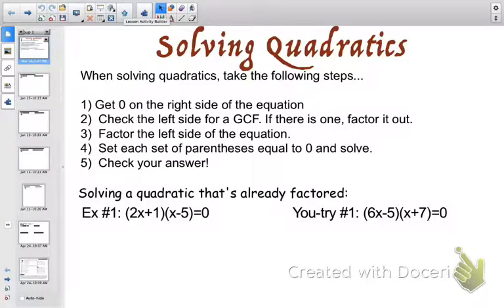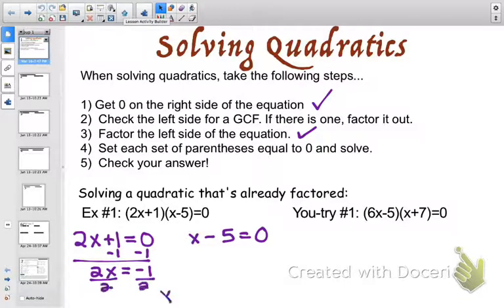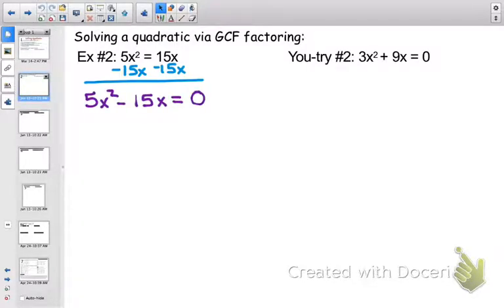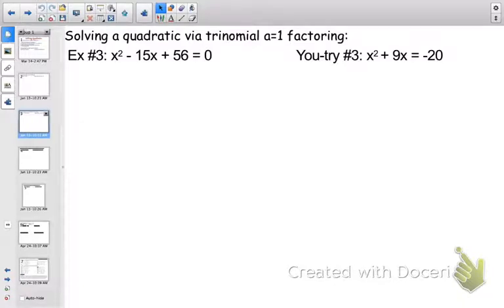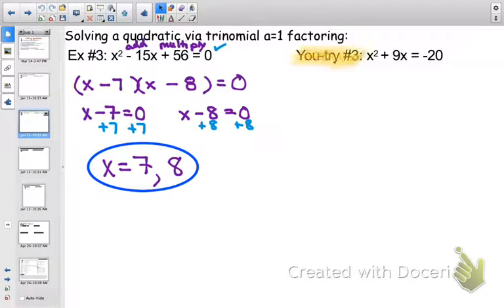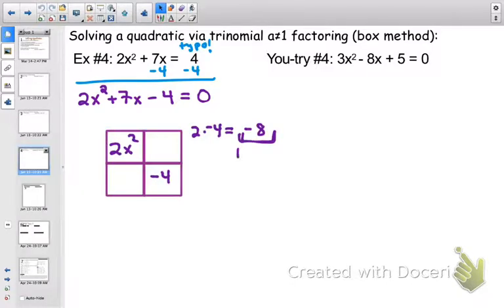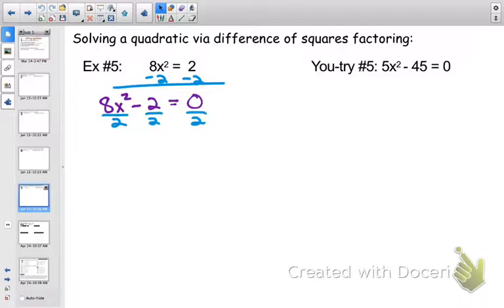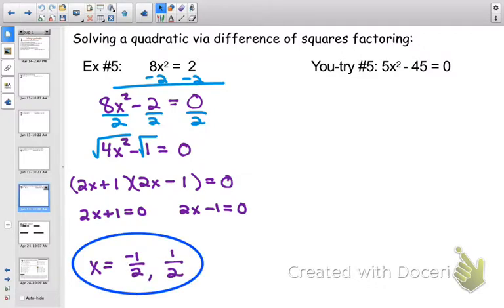Topic 5: Solving Quadratic Equations